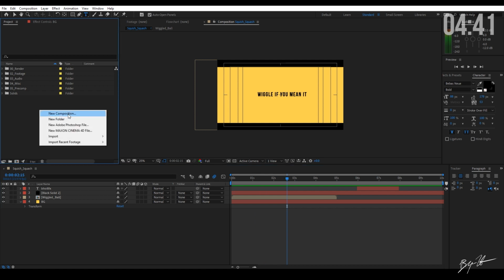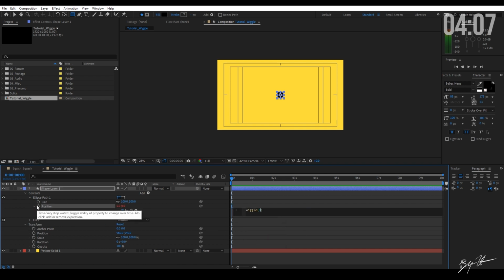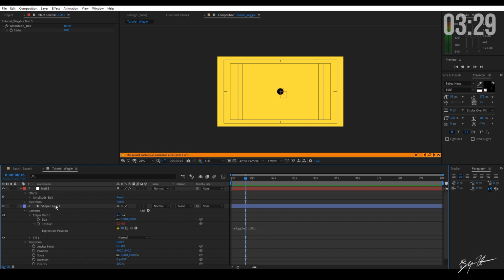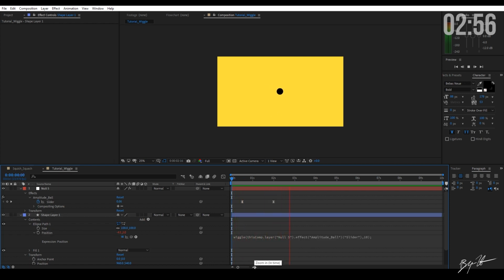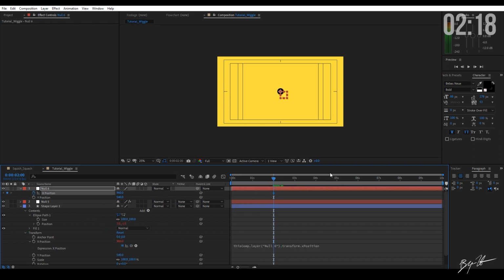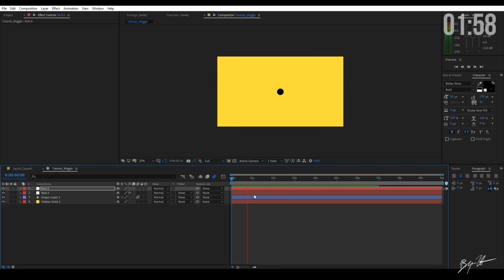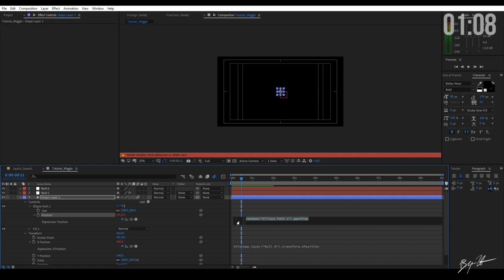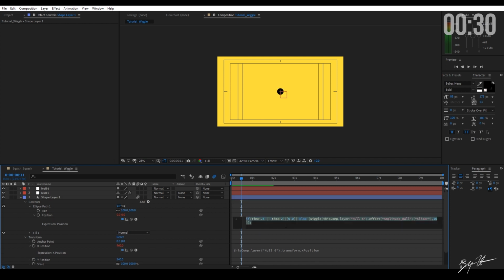After Effects Wiggle Expression Tips & Tricks in 5 MINUTES or less! | 5 Minute Fridays!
Sure you have heard of the wiggle expression, but have you ever been stuck and wondered how to control it? Lets give a simple ball some emotion in After Effects using just variations of the wiggle expression with parameters built in using the tools AE has given us. LETS GOOOOOOO!

FX Console by Video Copilot (A MUST HAVE FOR ANY AE ARTIST)

My Gear:
Gear: